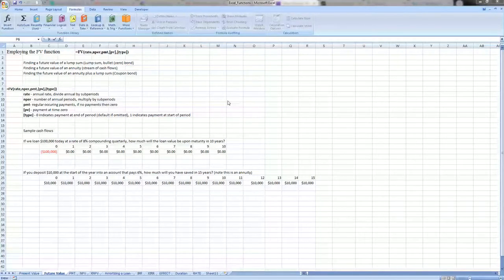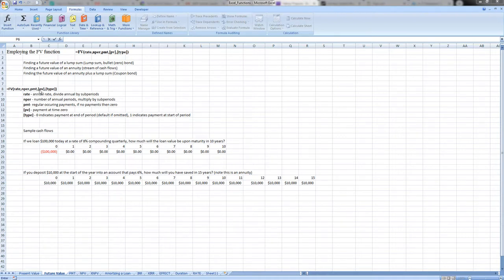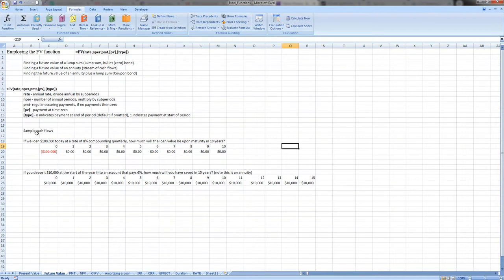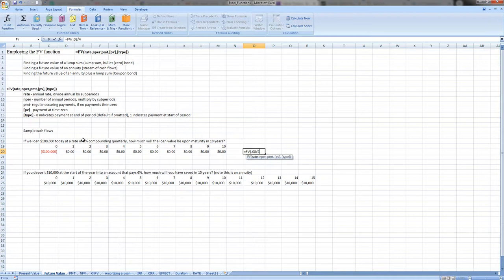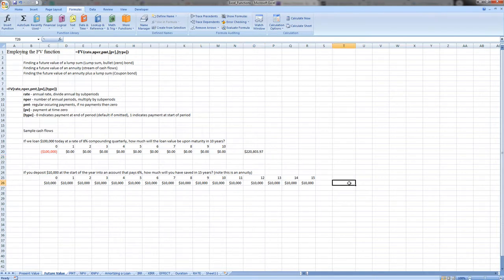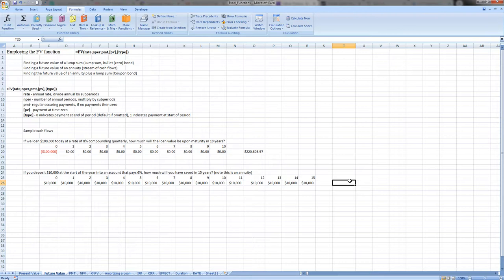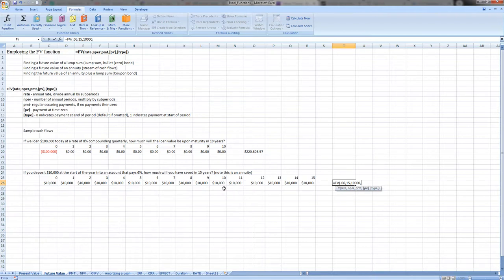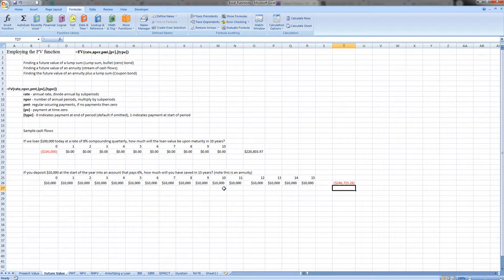Excel Future Value Function Examples =FV()